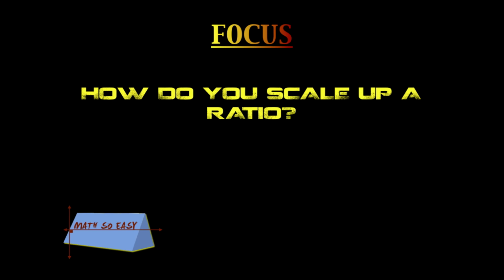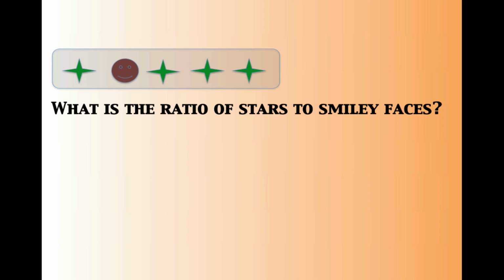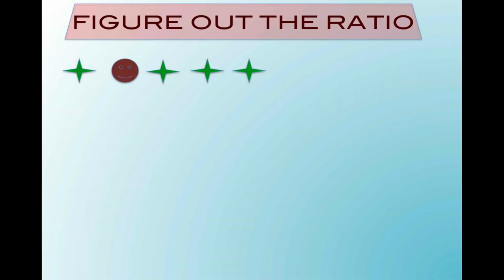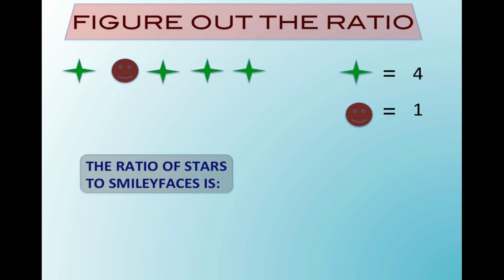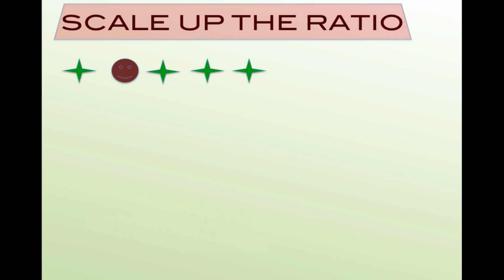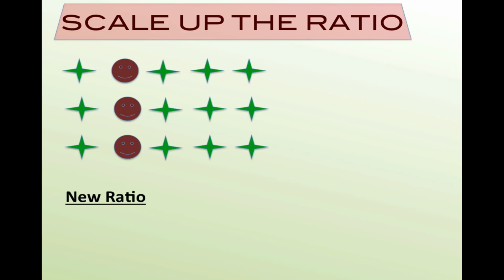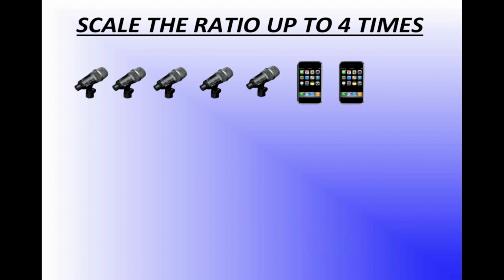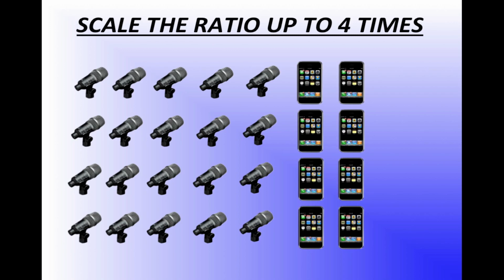Proportions_scaleup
This elesson explain how to scale up a given ratio